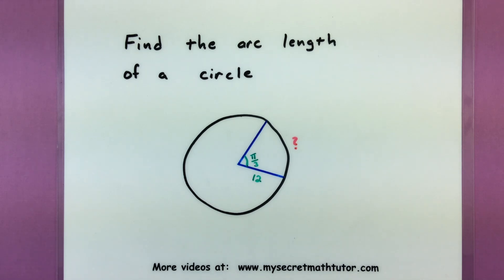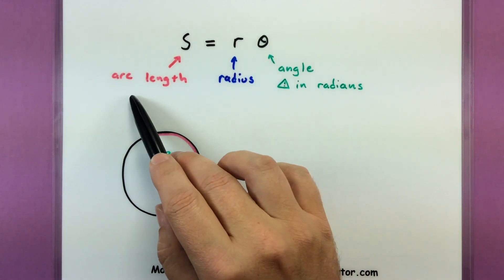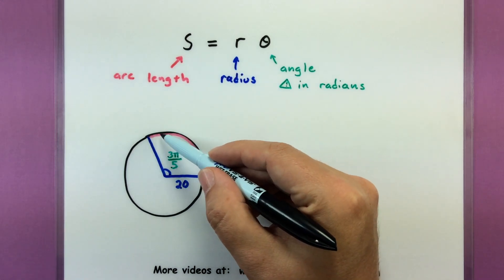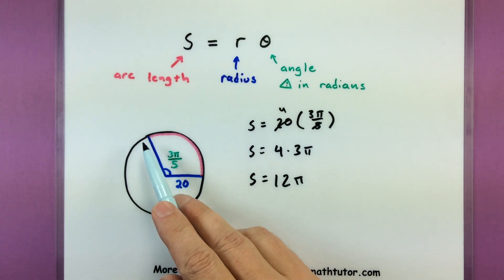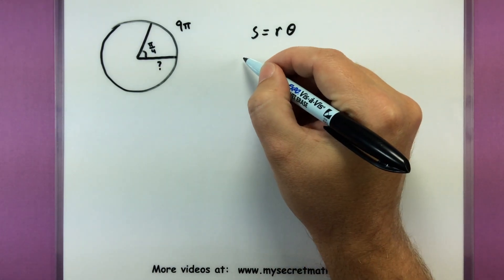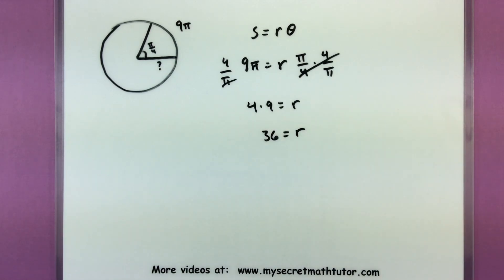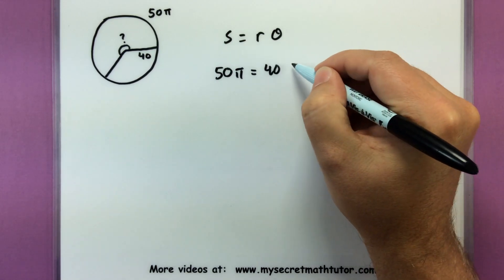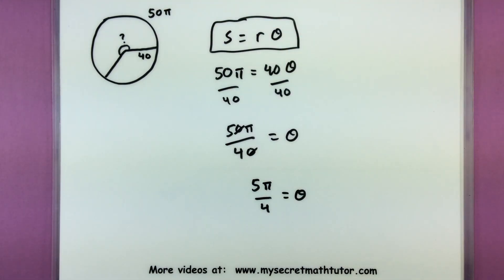Trigonometry - Finding the arc length of a circle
This video covers how you can use the formula for the arc length of a section of circle.  A few of the examples work with finding different pieces of this formula.